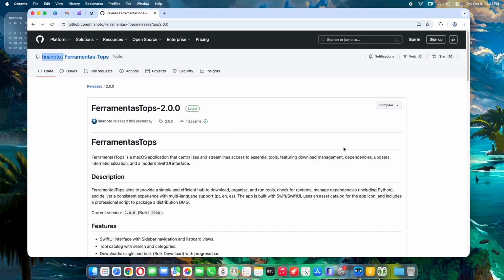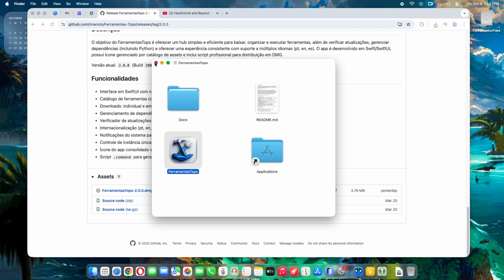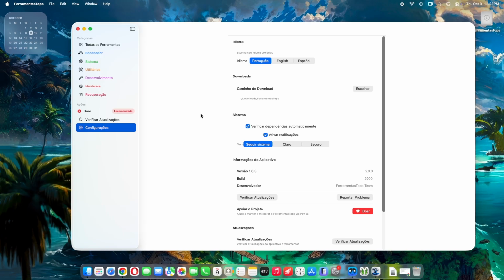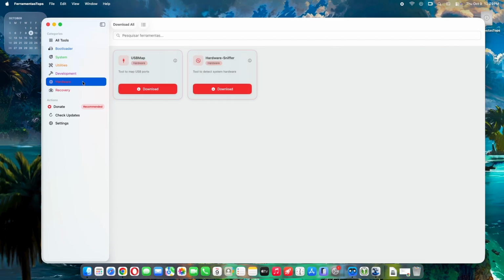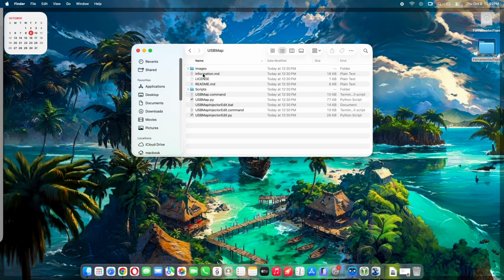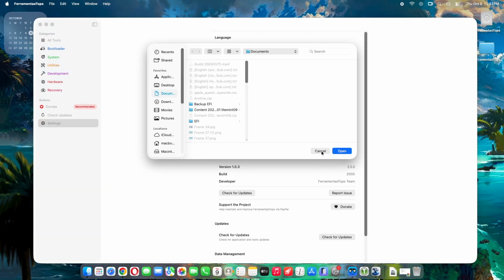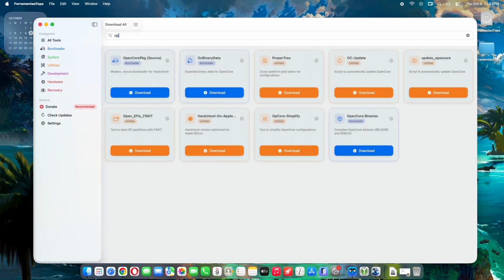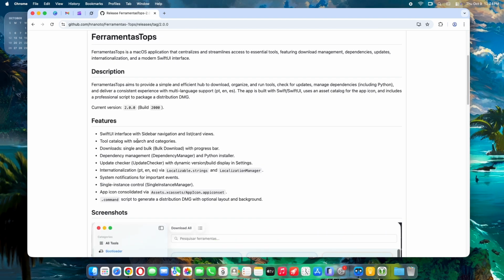What Your Hackintosh Tools REALLY Needs - Ferramentas Tops 2.0 Features Revealed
🚀 FerramentasTops 2.0.0 is here to revolutionize your Hackintosh workflow! This all-in-one macOS app, crafted by Hnanoto, centralizes essential tools with a sleek SwiftUI interface, bulk downloads, dependency management, and multi-language support (pt, en, es). Say goodbye to tool chaos and hello to effortless EFI builds!